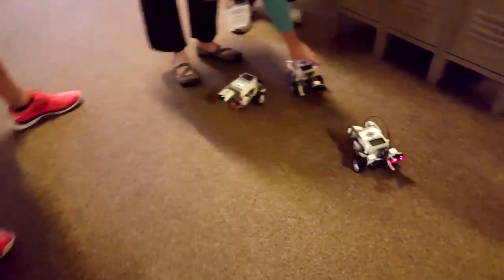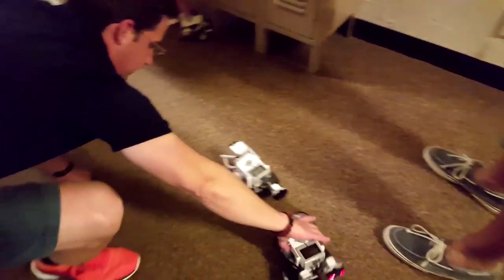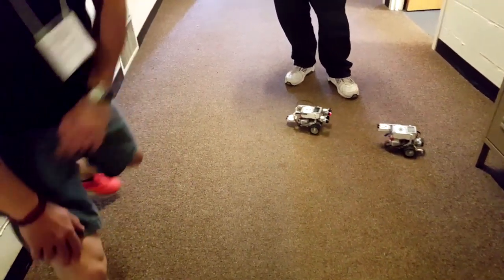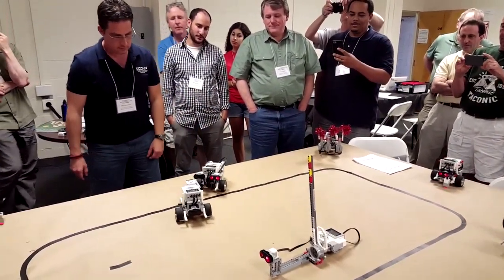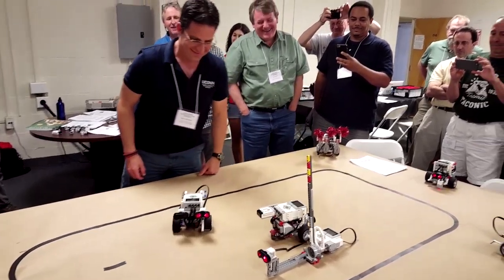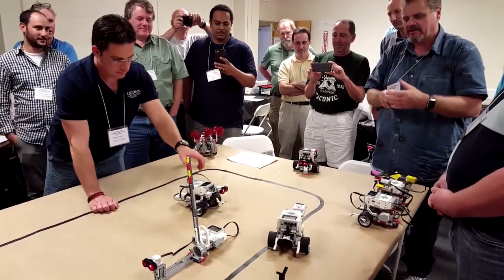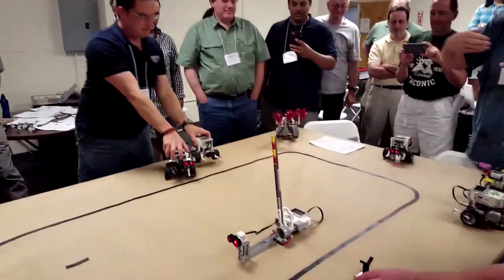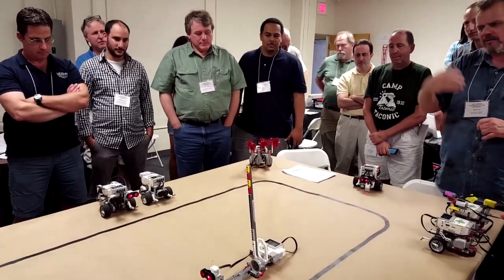160606 LEGO Boston 52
Advanced Play workshop "Give Way For Ducklings", LEGO Learning Symposium, Tufts University, Medford, MA